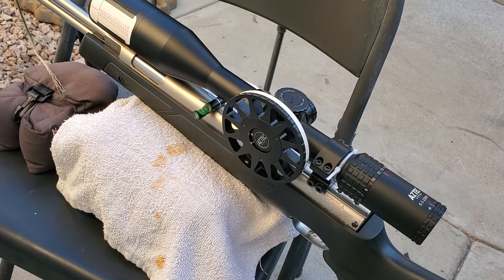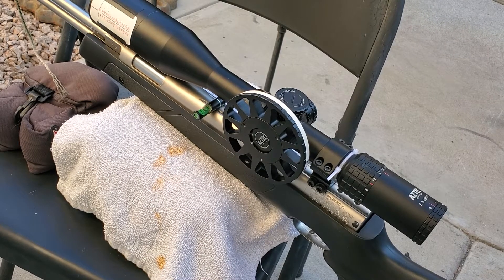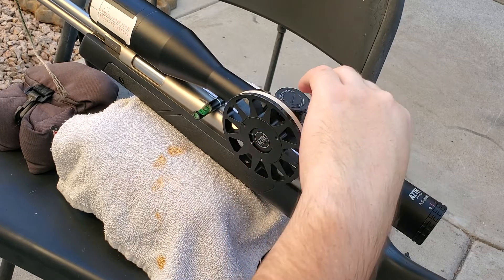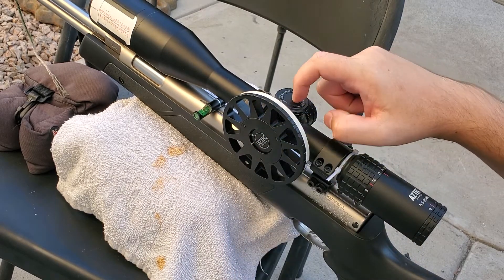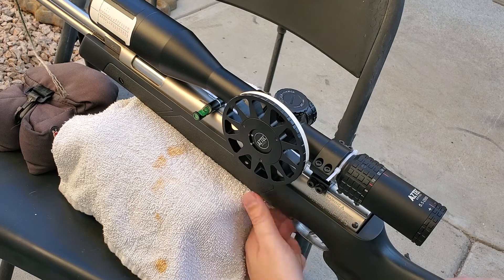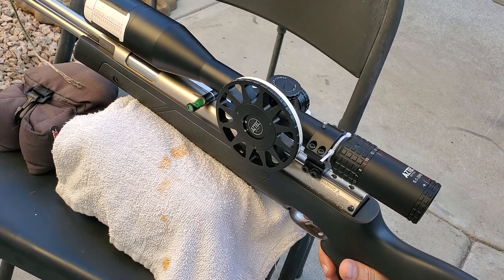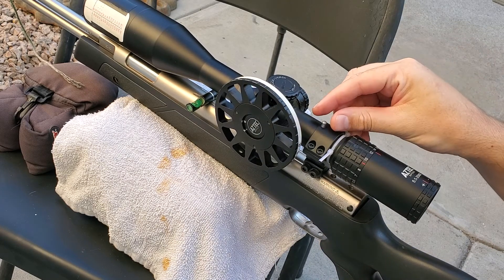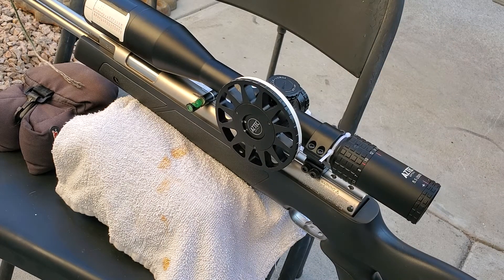hw97 "vortek pg3 recoil test"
quick pellet recoil test